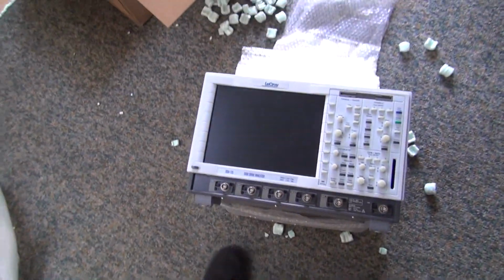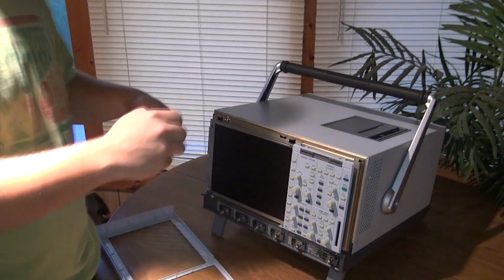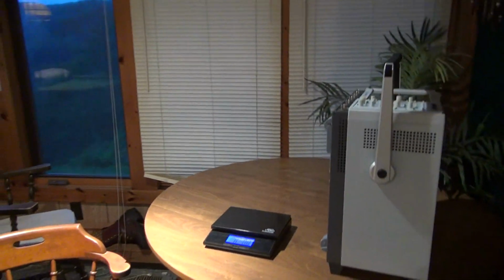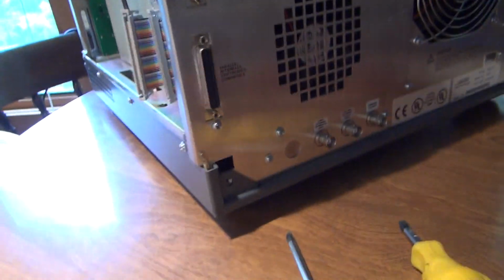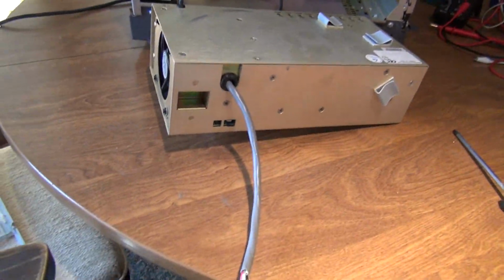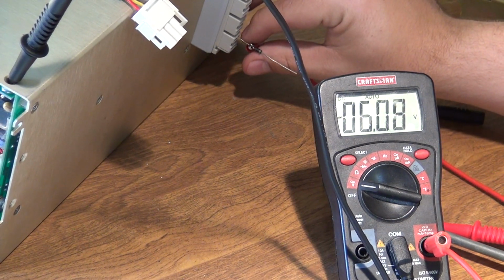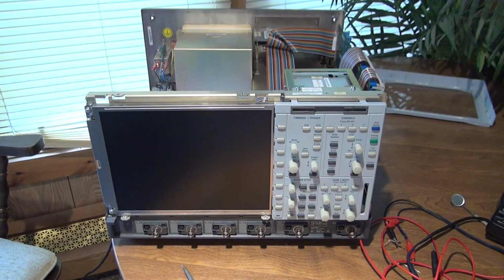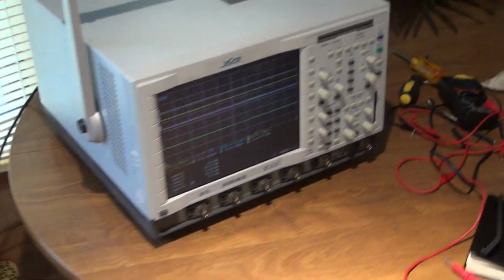Nagle Industries: Fixing a LeCroy DDA-125 Oscilloscope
Tear-down and small walk-through of sorts of a LeCroy scope.

Can we restore it to perfect working order?